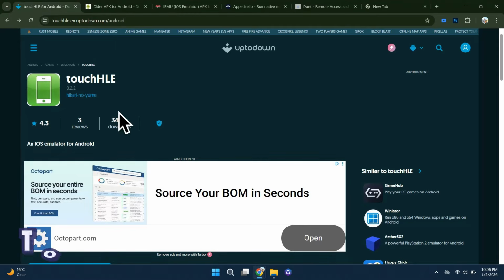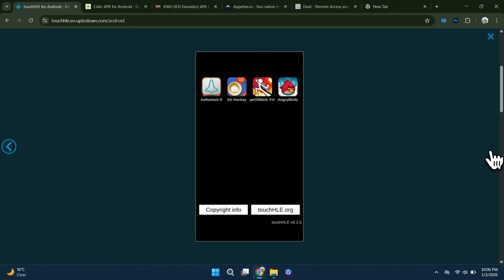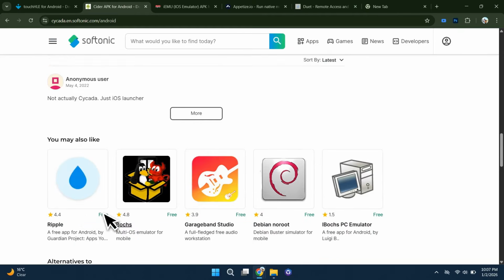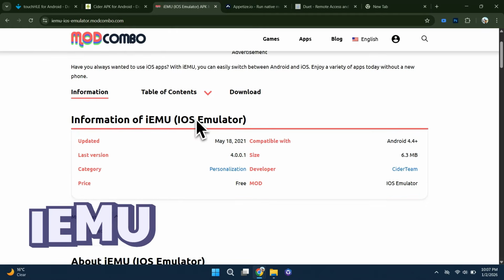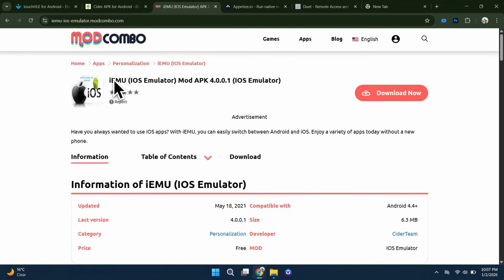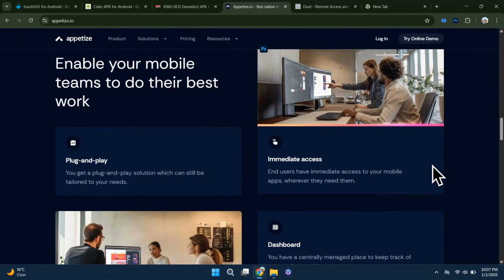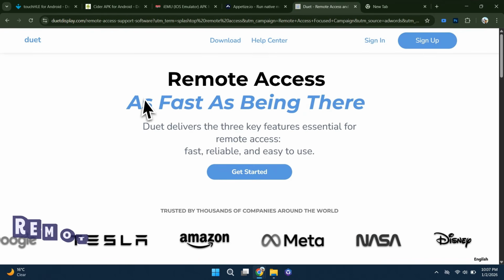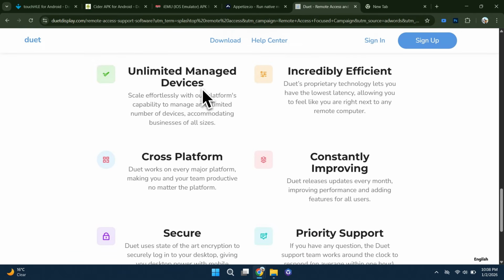5 Best iOS Emulators for Android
Want to run iOS apps or games on your Android phone? In this video, I’ll show you the 5 best iOS emulators for Android  — tested for performance, compatibility, and ease of use. Whether you’re trying to play iOS-exclusive games, test iOS apps, or just experiment with Apple’s ecosystem on an Android device, these emulators give you options.